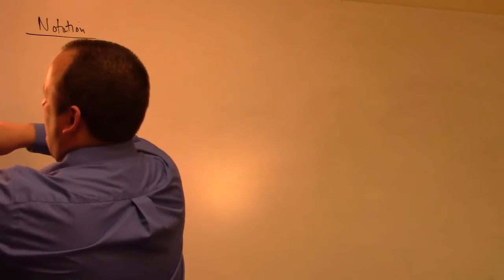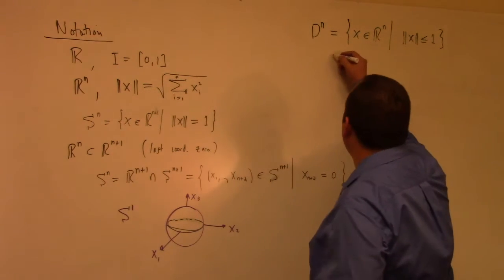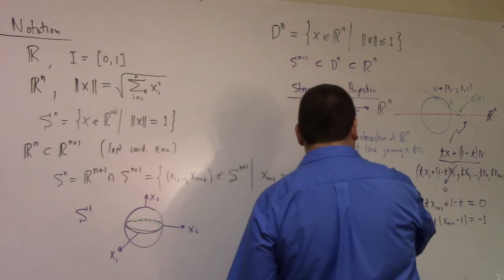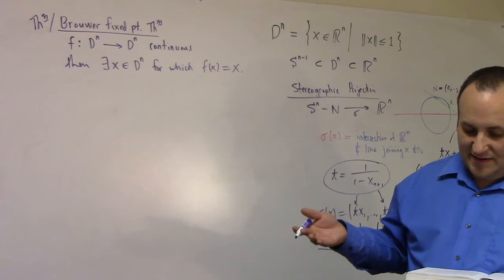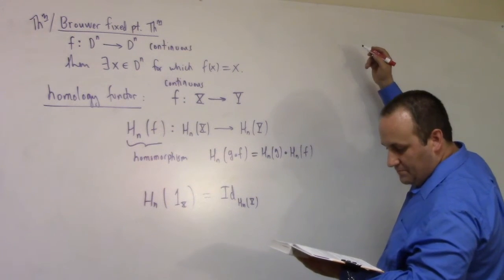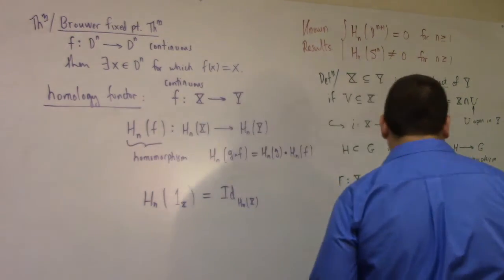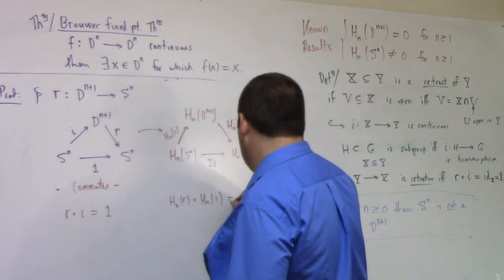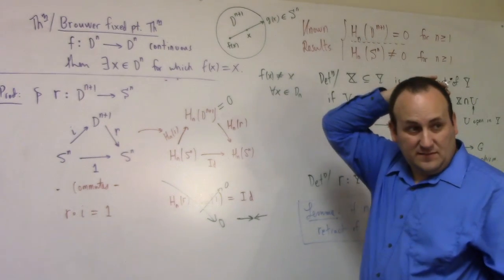Algebraic Topology: L1, fixed pt. Thm showcase, 8-30-16.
Rotman, Chapter 0, pages 1-5.